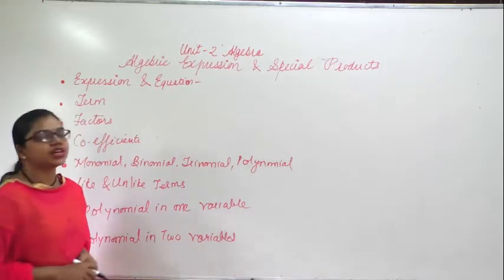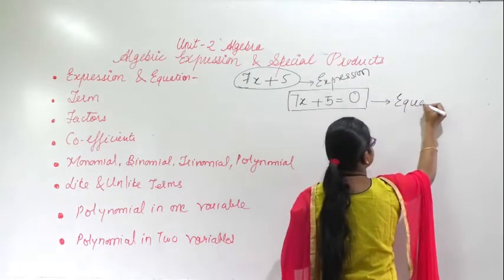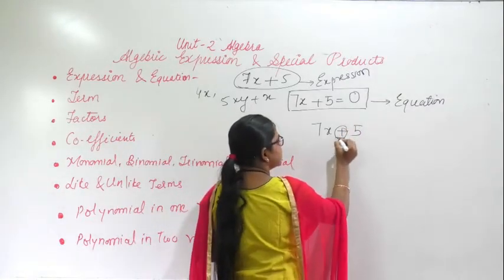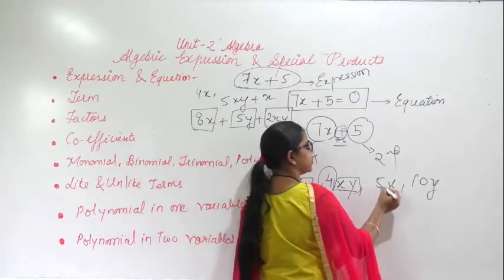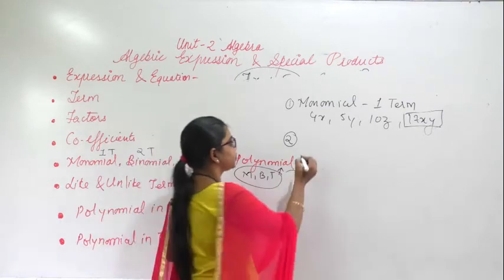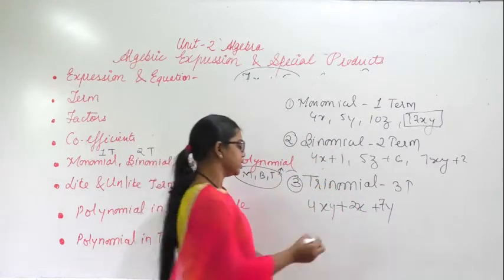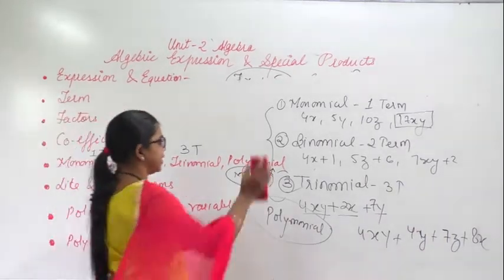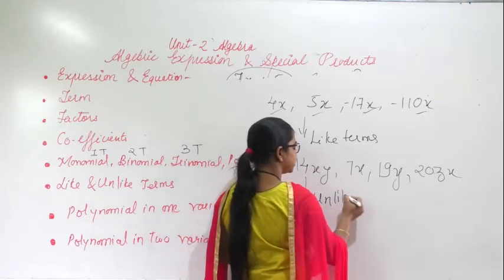Algebric Expression Introduction